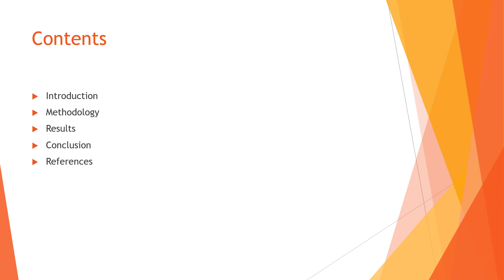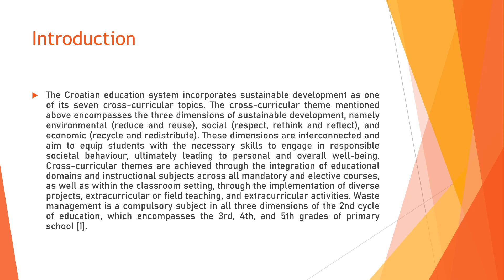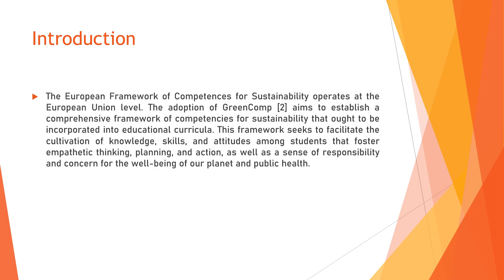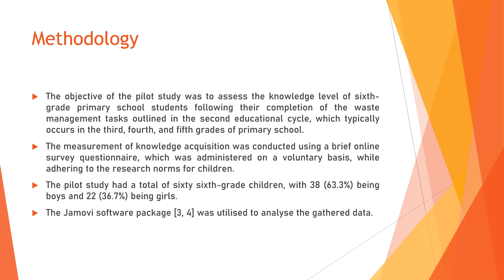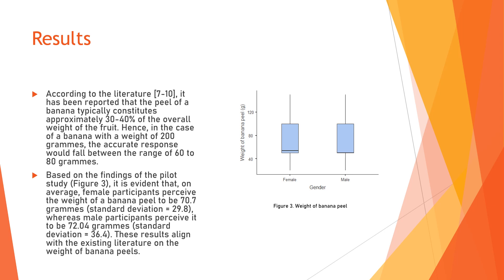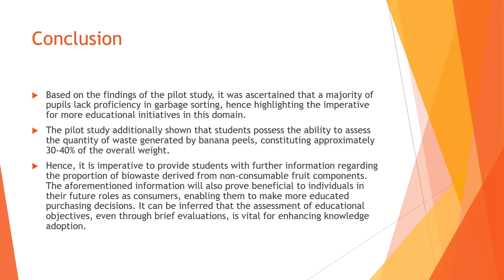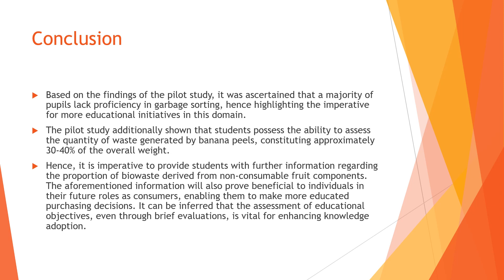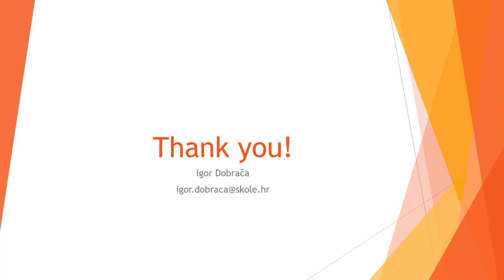Igor Dobrača (Croatia)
How Much Students in Primary School Know About Waste
Sorting? (Pilot Research)